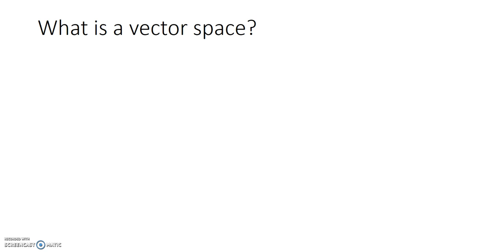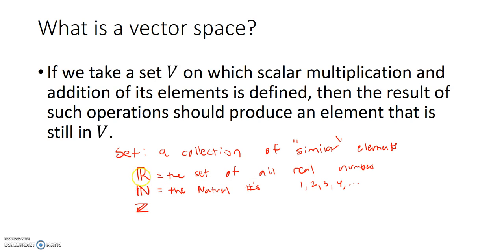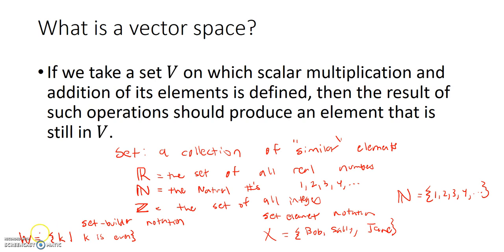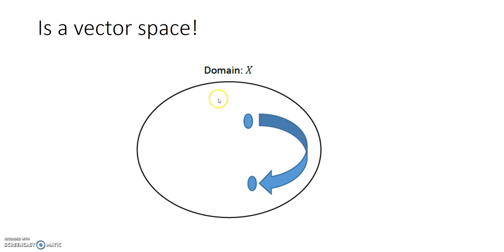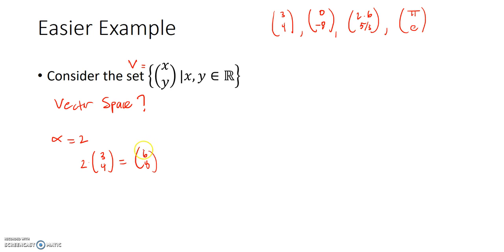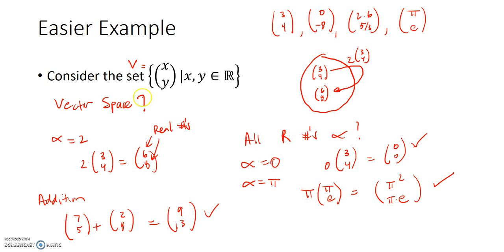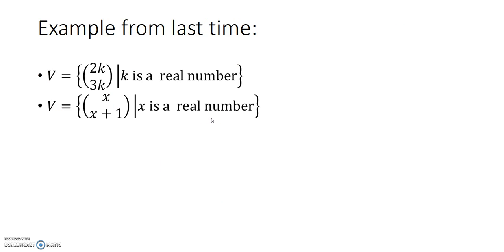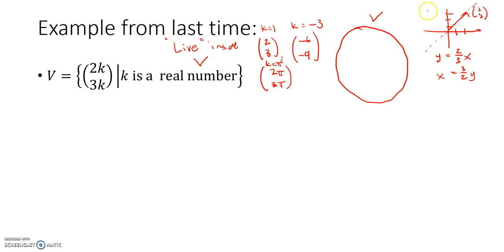Vector Spaces - Part 1 of 3